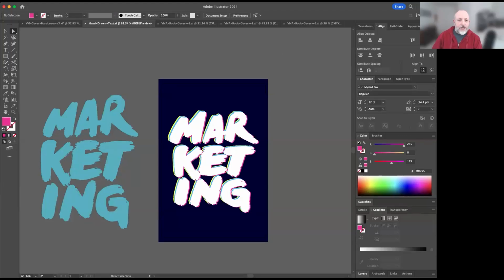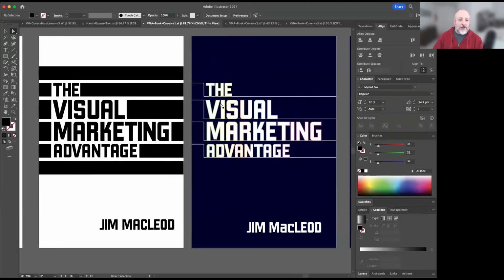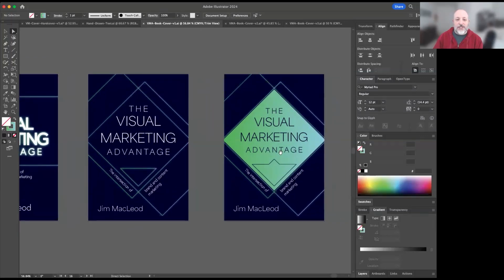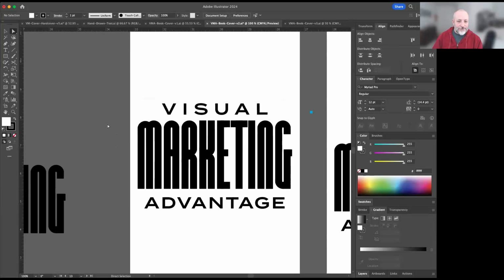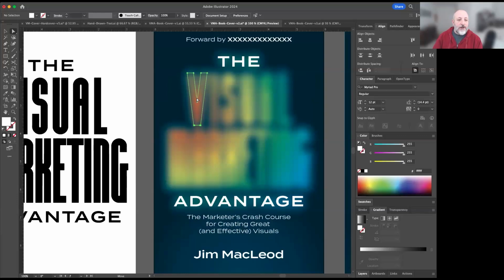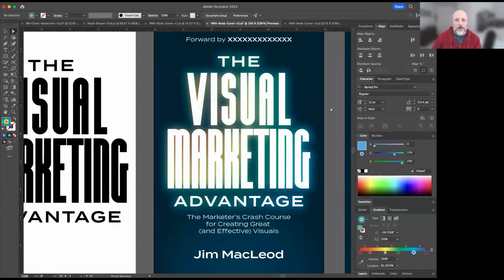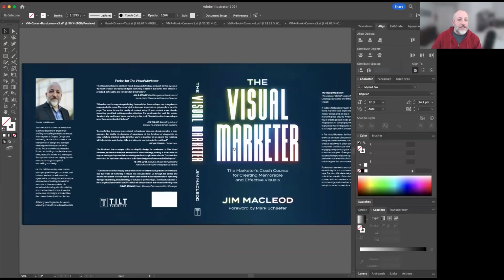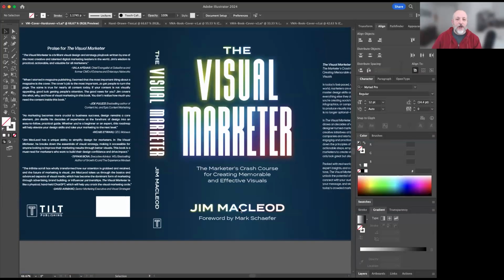The Visual Marketer – Cover design breakdown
In this video, I walk through the history and process of creating the cover for The Visual Marketer. I show early drafts (including the ones that don't work) and explain why I made some of the design decisions I made.